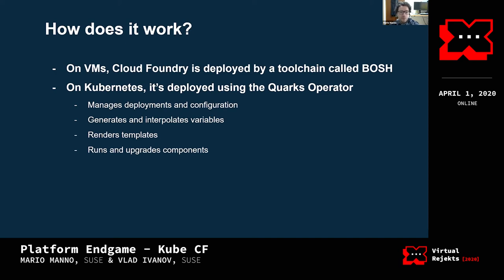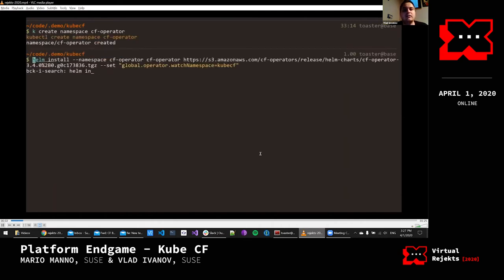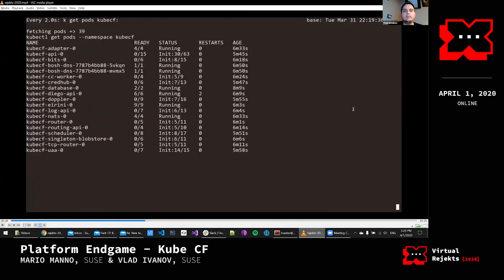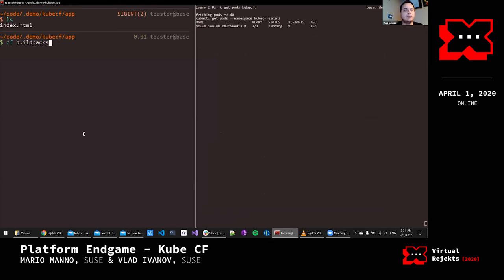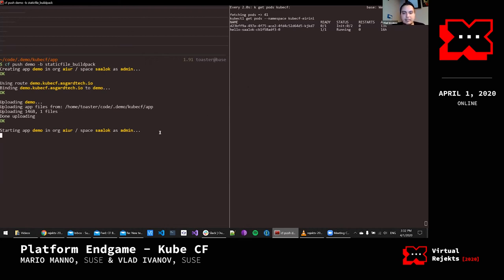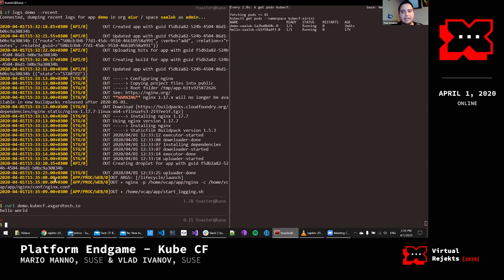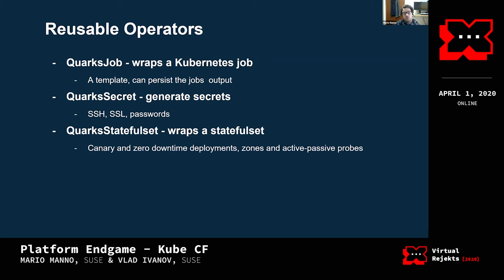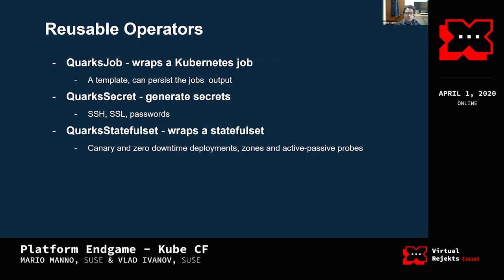Platform Endgame - Kube CF - Mario Manno & Vlad Ivanov, SUSE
We are building what we think is the ultimate platform. Based on Kubernetes and Cloud Foundry, it's the best of both worlds. IT professionals can manage infrastructure using Kube, while app developers become more productive using the developer-focused UX refined by Cloud Foundry for almost a decade.
Cloud Foundry is trusted by more than half of the Fortune 500 and it has an amazing community of people that are all interested in building the best platform for developers.
We believe Kube CF is a project that can join these two communities. In this talk, we want to show everyone what this platform can do, and how we've built it.
Kube CF will be incubated within the Cloud Foundry Foundation in January 2020.
We understand that Cloud Foundry and Kubernetes overlap in a few aspects, but we strongly believe that they don't need to compete. In our view, they are complementary projects, that can serve a wider range of use cases when deployed together.
As mentioned before, both projects have large communities, and with this project we're looking to have them collaborate and come up with solutions that benefit real customers.
Kube CF is not just an idea. Both SUSE and IBM have product offerings that deliver this solution to customers.
We also consider this to be an amazing use-case for Kubernetes. Cloud Foundry is a complex piece of software, and having it run reliably on Kubernetes has been a great effort, which resulted in us implementing native operators with controllers that bridge the gap.
A project like this drives innovation. The operators we've built offer building blocks that can be reused in other contexts: rolling updates with automated canaries and recovery, support for re-usable errands, job output persistence, secret generation, automated reaction on configuration change, support for service routing to active/passive services and configuration discovery and linking.

Speakers: Mario Manno, Vlad Ivanov

Mario works as an open-source developer in the cloud
and systems management department at SUSE. He joined the Cloudfoundry Foundation as a committer in 2017. He now works on project Quarks to create Kubernetes controllers for Cloudfoundry.
In his free time Mario contributes to open source projects, like conference management software frab and the video portal voctoweb.

Vlad Iovanov is currently working as a Technical Lead on the SUSE Cloud Foundry project at SUSE. He has given various talks in the industry for topics ranging from container technologies, Windows frameworks and best practices for Application Development.

Virtual Rejekts 2020
Online
April 1